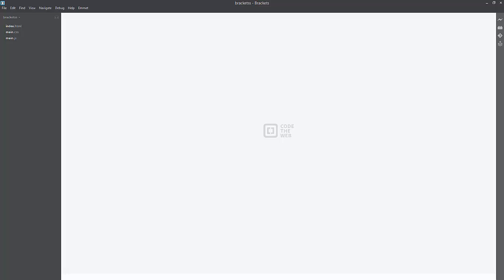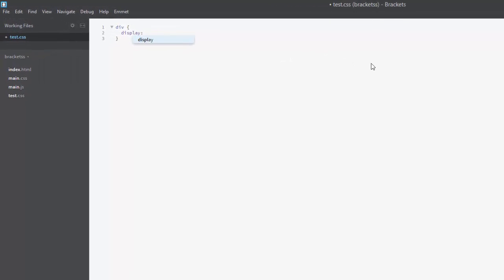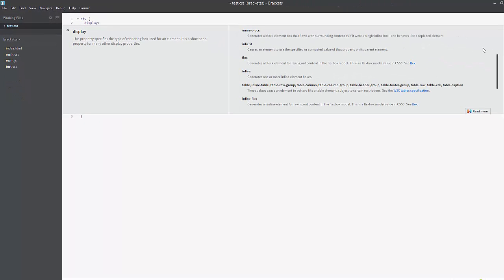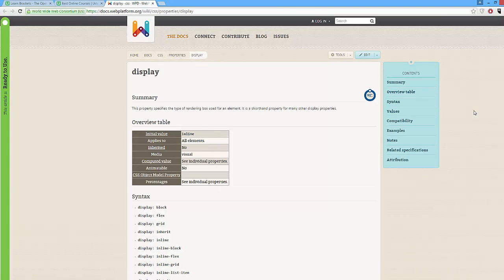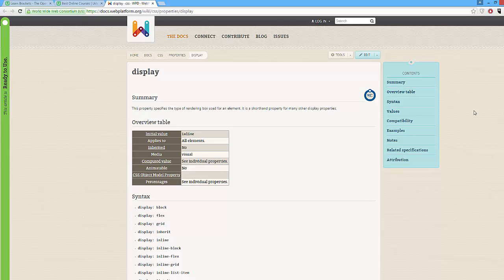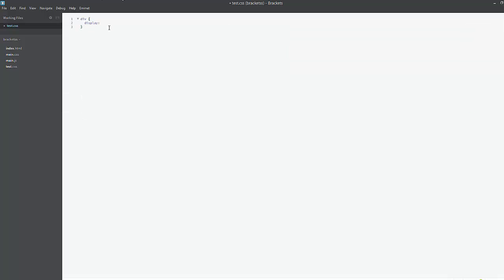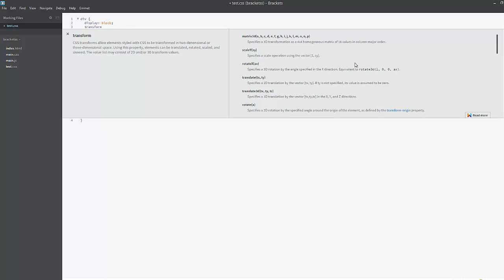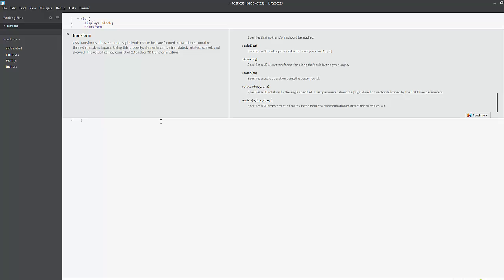Brackets | 10. Quick Docs | Guardian Academy | guardianacademy.org | Free Online Course